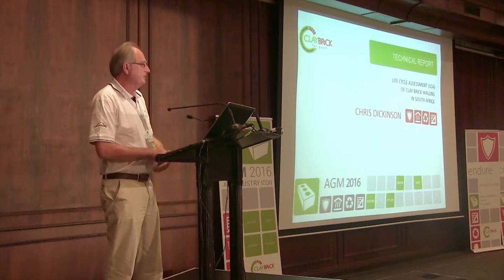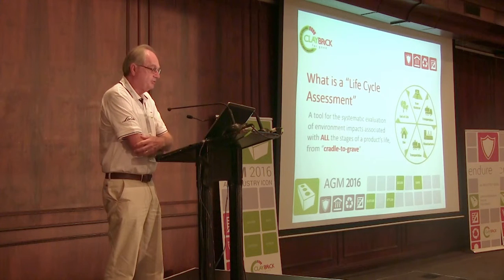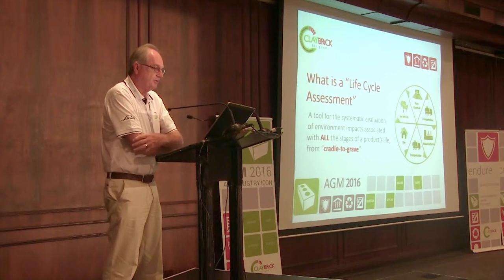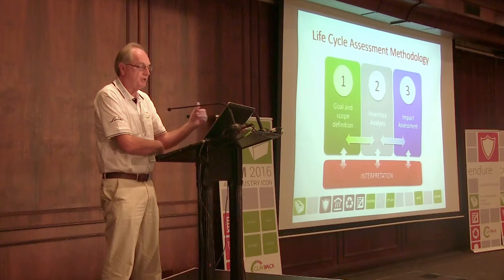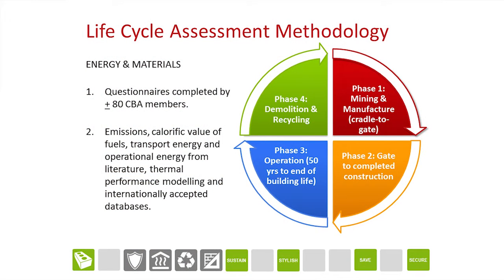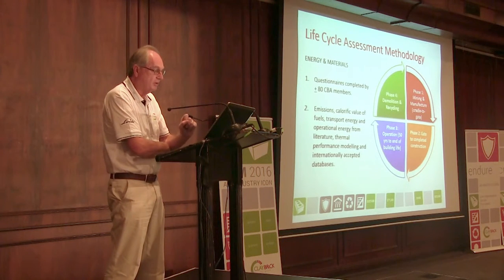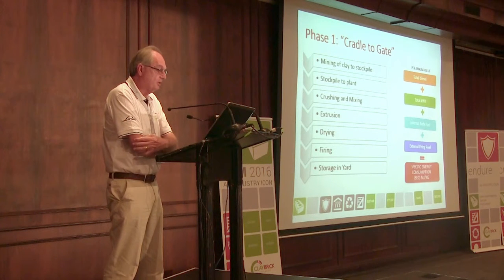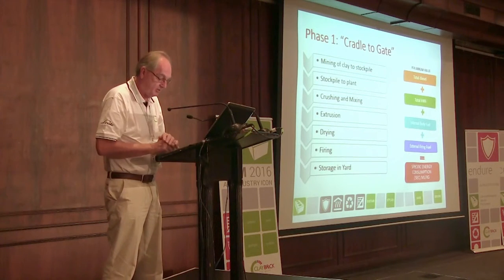AGM 2016 - Lifecycle Assessment of Clay Brick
Key achievements of the past year were the finalisation of both the LCA (Life Cycle Assessment), as well as the Socio-Economic LCA. Technical Consultant Chris Dickinson presents the findings of the clay brick Lifecycle Assessment, as well as the potential impact of Eurocode 6 on South African brick manufacturing.